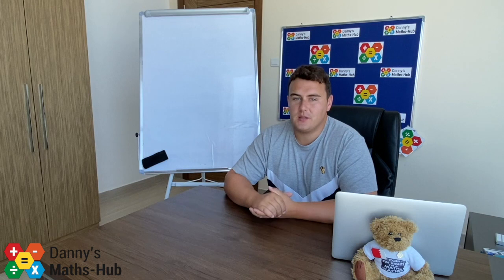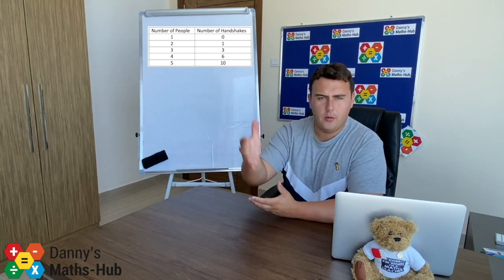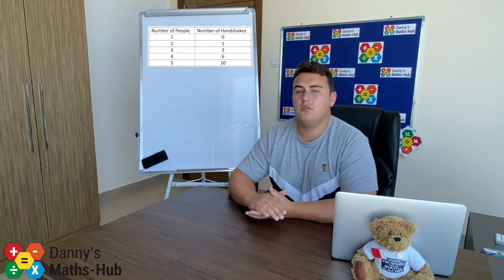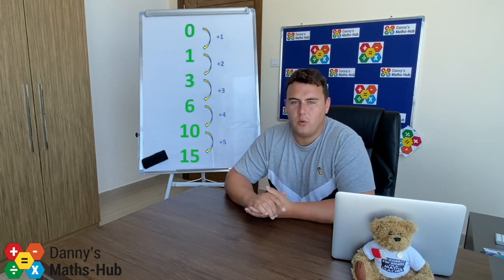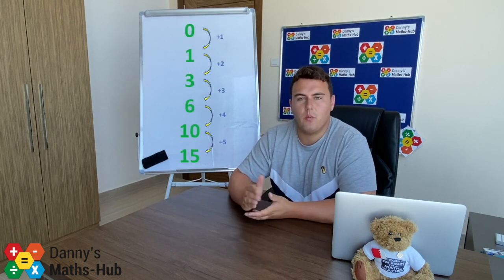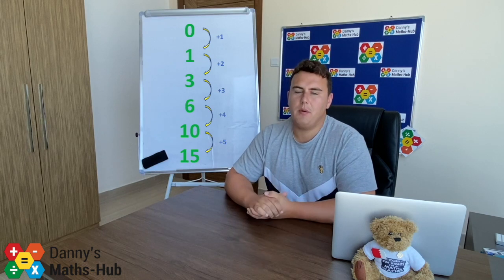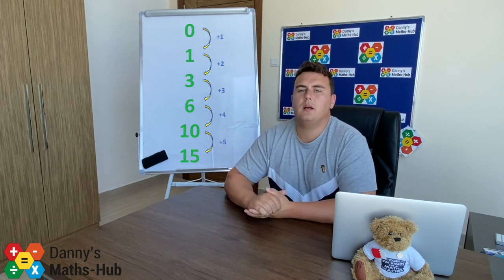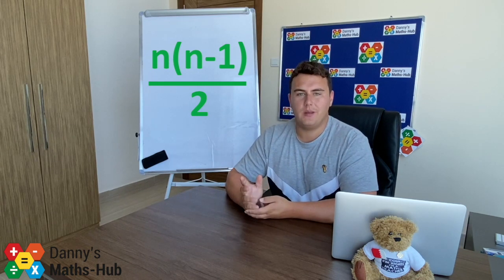Maths Investigations - Handshakes - Answer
Well done for taking you time to have a look at this investigation.
For more information and the resources you need to complete this investigation click this

This is just one of over 15 investigations Danny's Maths-Hub has for you to work through.